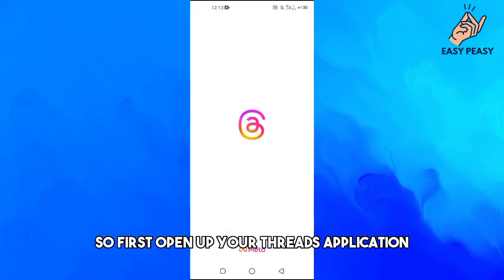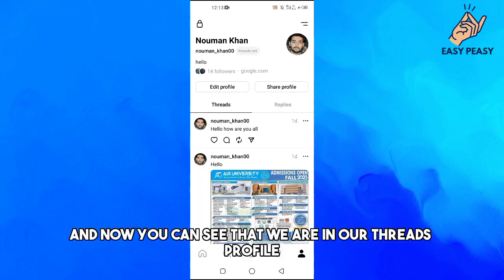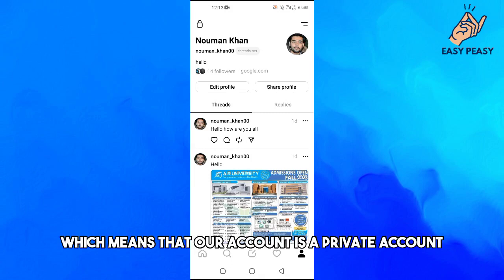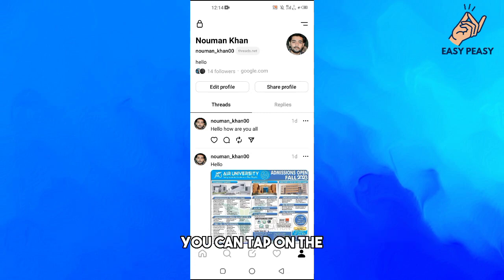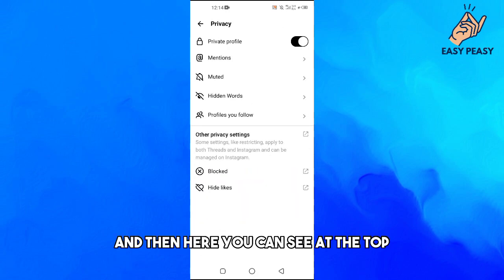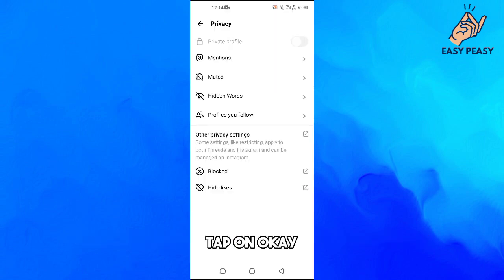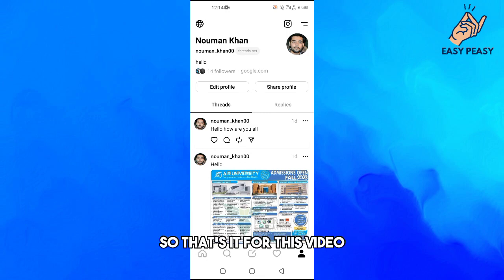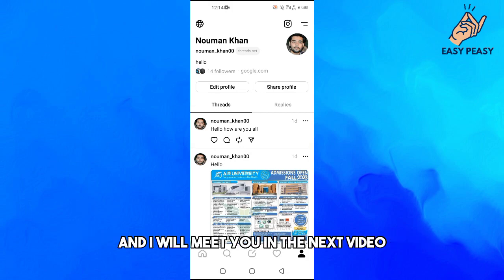How to Make Your Threads Account Public (2023) Instagram Threads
Instagram Threads | How to Make Your Threads Account Public